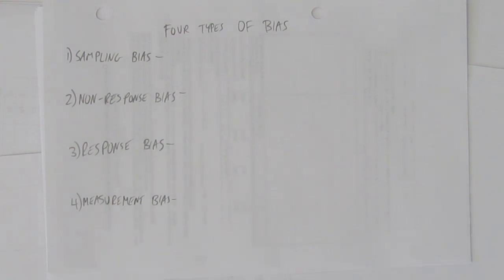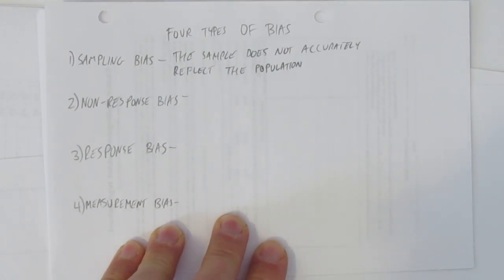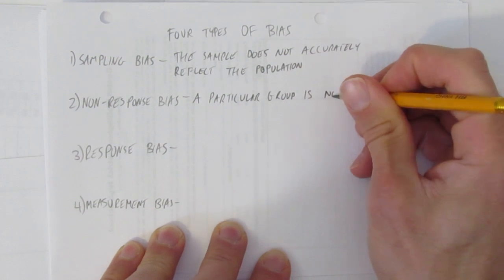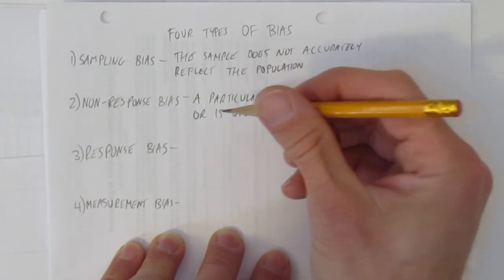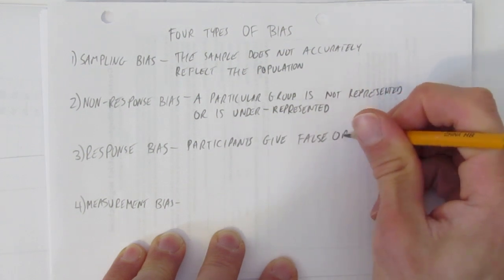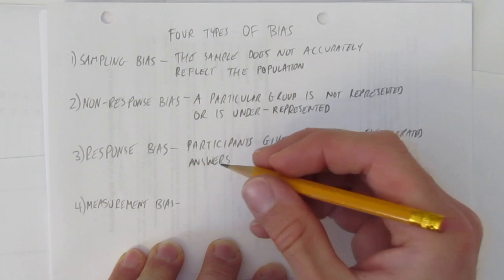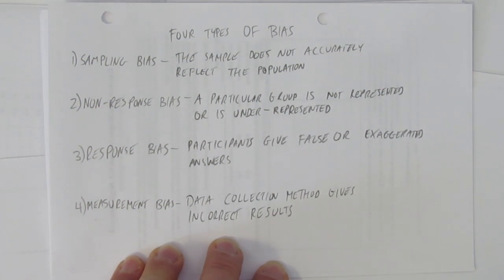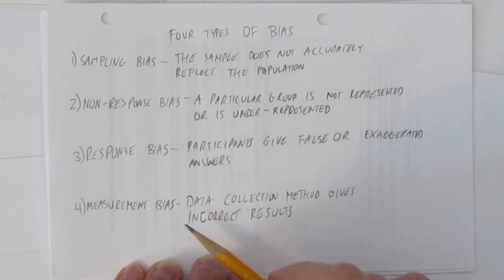FOUR TYPES OF BIAS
This video describes four different types of bias that can arise.